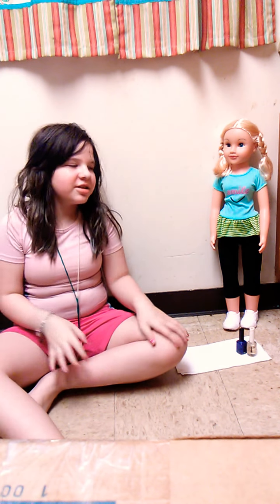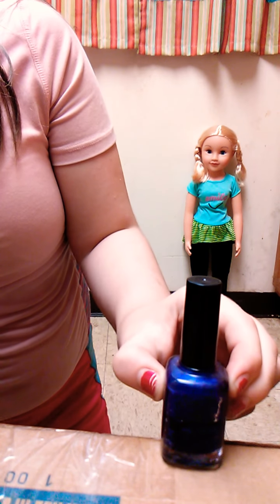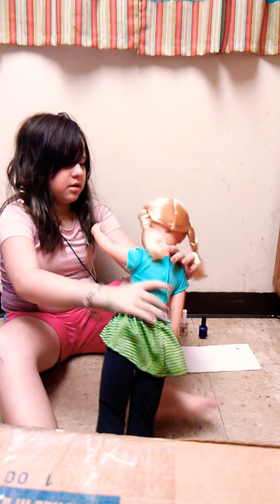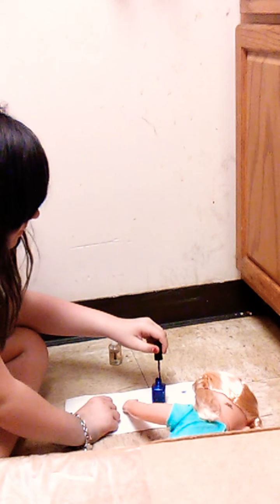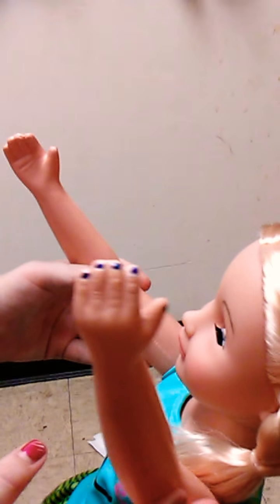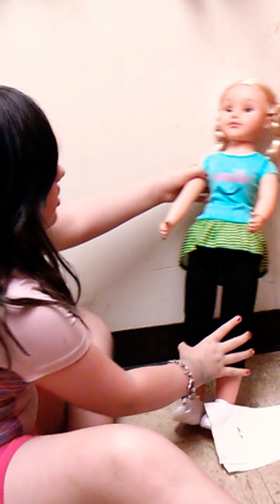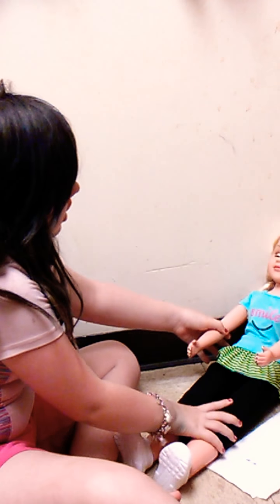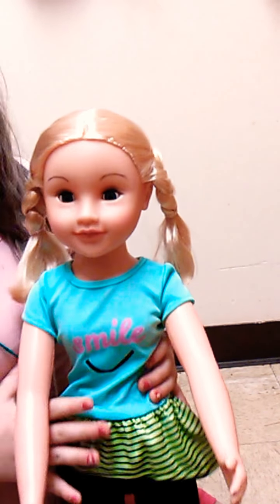Painting my dolls nails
Fail fail fail fail